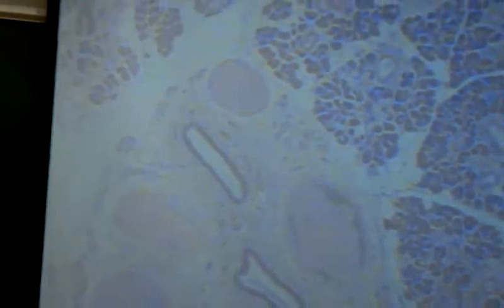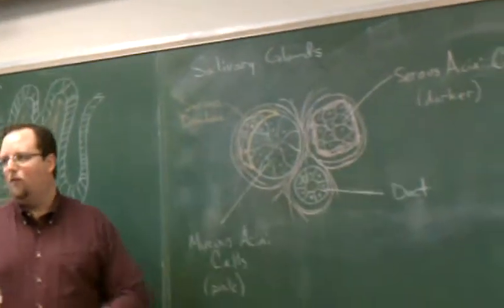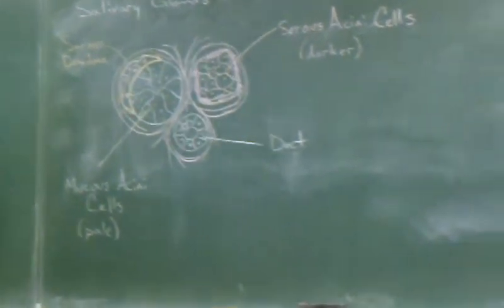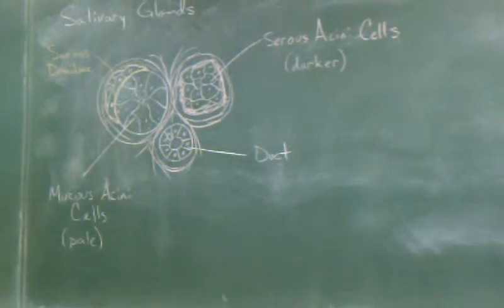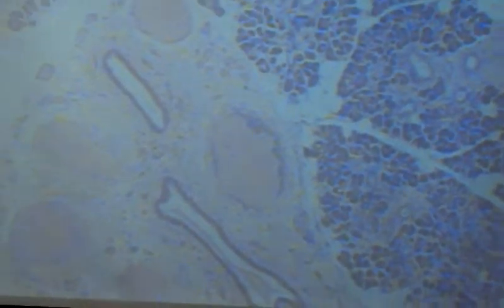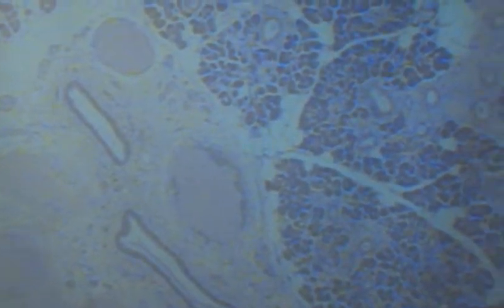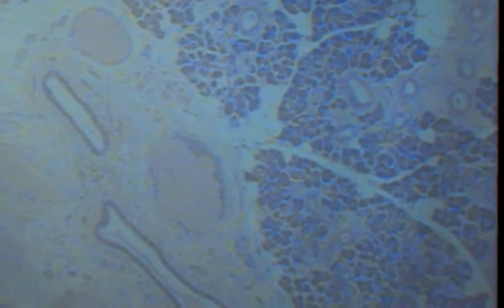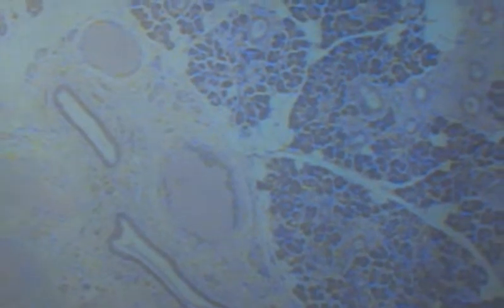parotid salivary gland histology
Parotid salivary gland serous acini cells